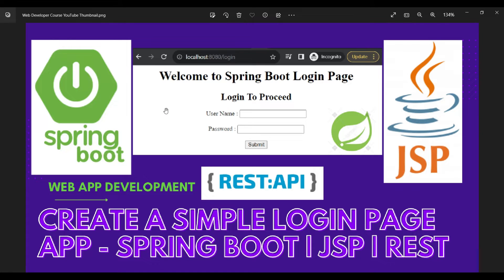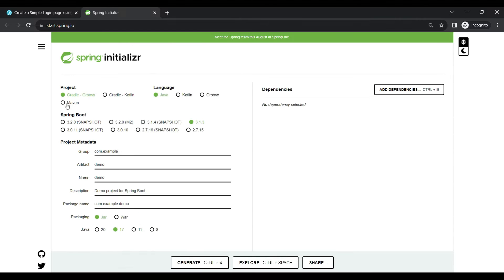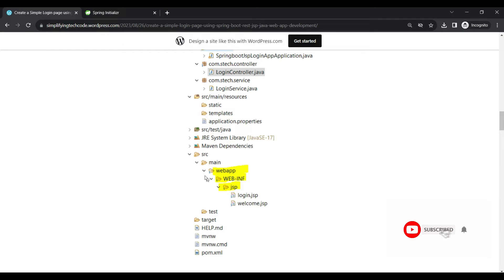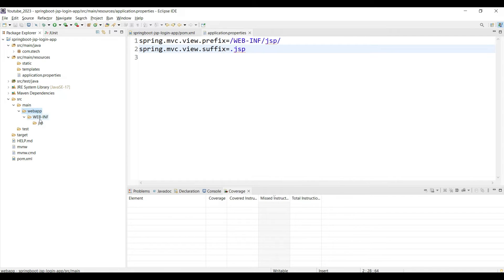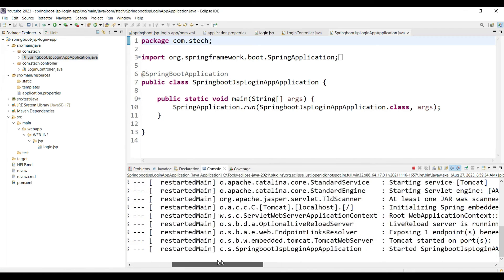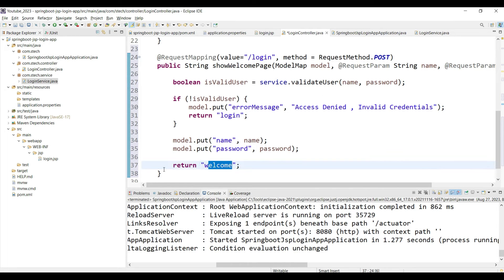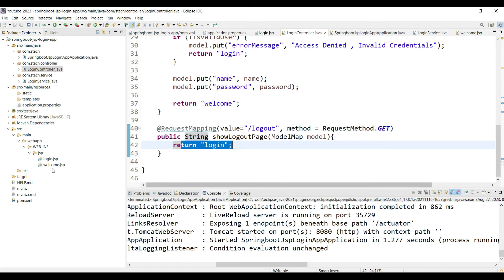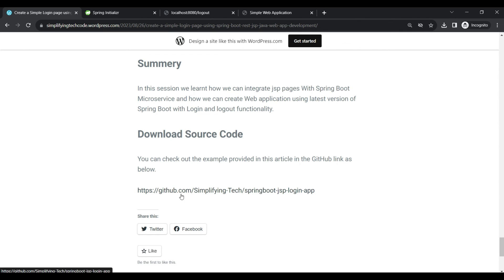Create a Simple Login Form Application using Spring Boot & JSP | Web App Development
Learn how to build a Login Application in this step-by-step tutorial. This video covers the implementation of user login functionality Using Spring Boot 3.0.10 and JSP with REST implementations. Whether you're a beginner or an experienced developer, this tutorial will guide you through the entire process.

- How to Create a simple project with Spring Initializr?
- How to initialize a basic web application for Spring Boot?
- How to add a JSP for web application?
- How to build basic login functionality?
- How to auto-wire components using Spring Framework?

⏲️Time Stamps⏲️

00:20 - Introduction
02:35 - How to Create a simple project with Spring Initializr
03:30- Importing and Configuring Project into Eclipse
04:50- Create Web app Folder structure
05:45- Creating Jsp page
09:50- Creating REST endpoint in controller
12:00-Creating service class
13:20- Logout page
14:10-Running Application

Production Credits:

Edited by: Simplifying Tech
Edited with Tool : Filmora 10
Produced by: Simplifying Tech